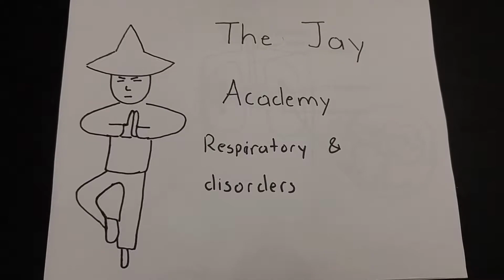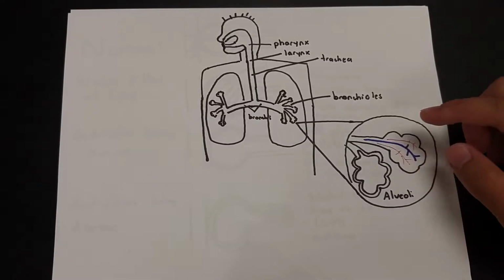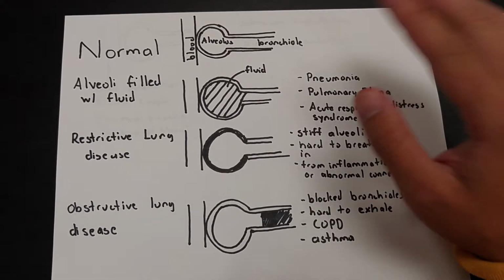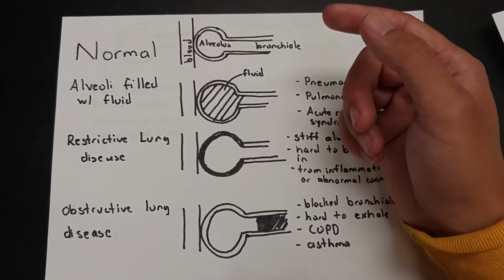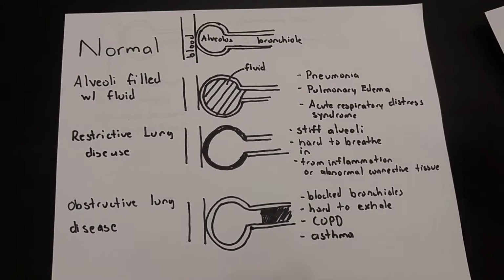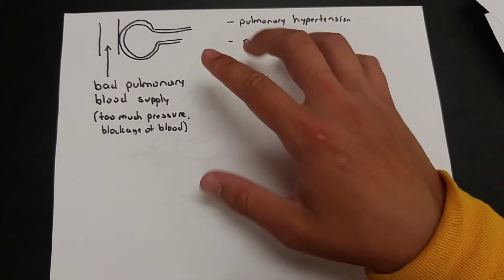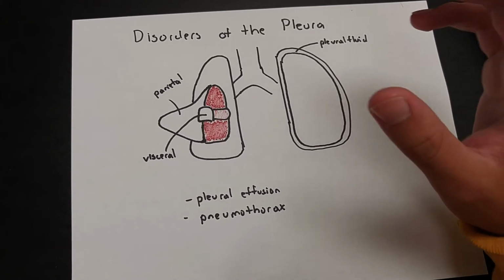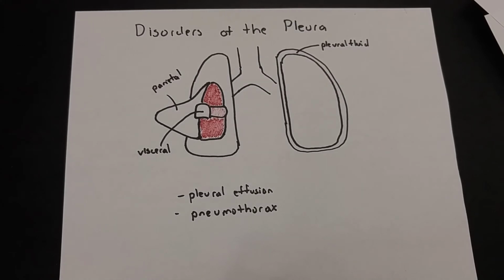Types of respiratory disorders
I got bronchitis